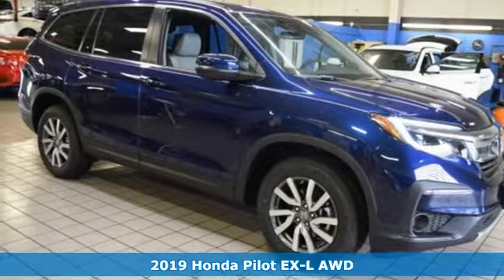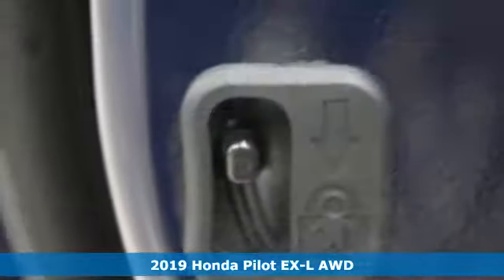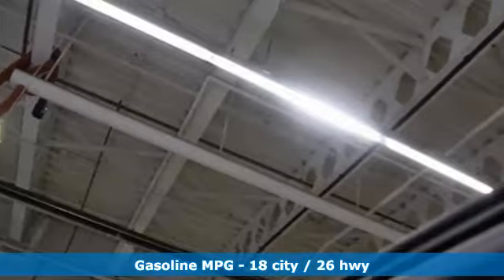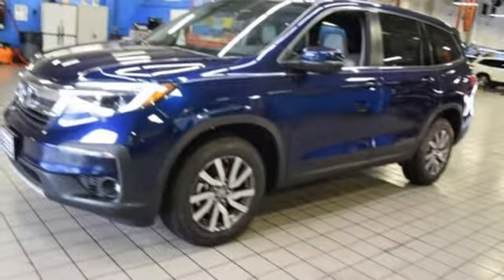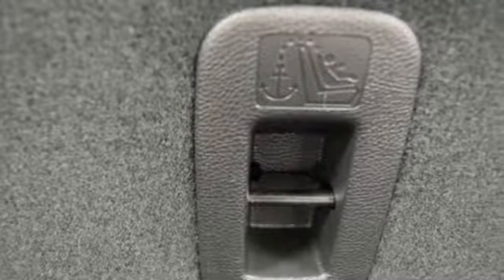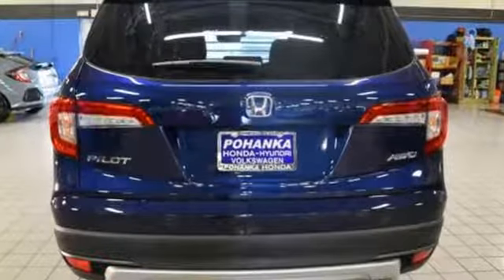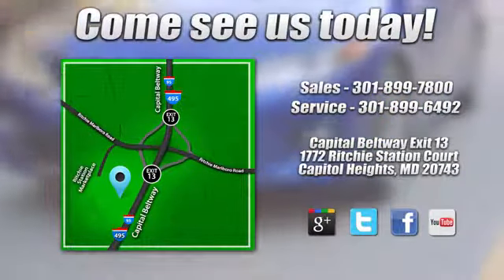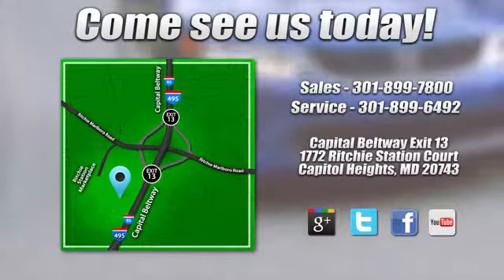New 2019 Honda Pilot Washington DC Honda Dealer, MD HKB020144 - SOLD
Year: 2019
Make: Honda
Model: Pilot
Trim: EX-L
Engine: 3.5L V6 24V SOHC i-VTEC
Transmission: 6-Speed Automatic
Color: Blue
Interior: gray
Stock #: HKB020144
VIN: 5FNYF6H50KB020144
Obsidian Blue 2019 Honda Pilot EX-L AWD 6-Speed Automatic 3.5L V6 24V SOHC i-VTEC AWD.brbrRecent Arrival! 26/18 Highway/City MPG**

Address:
1772 Ritchie Station Court Capitol Heights